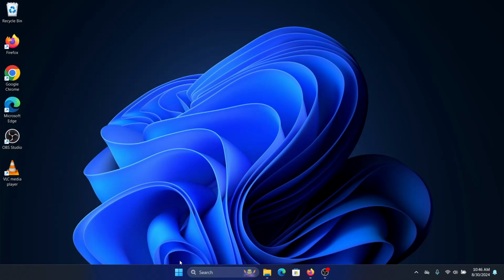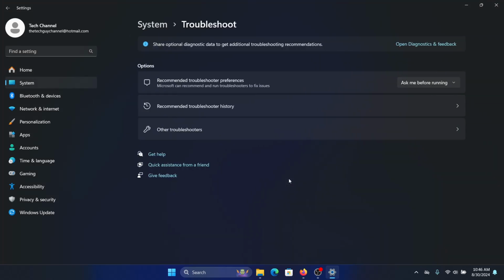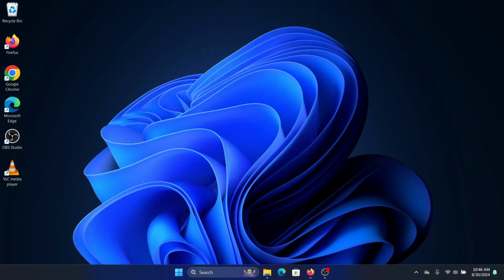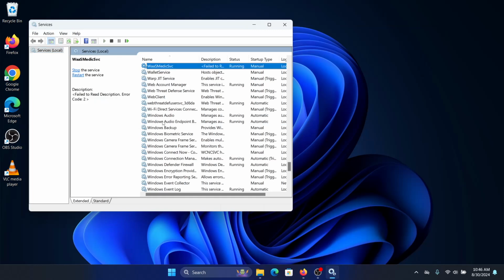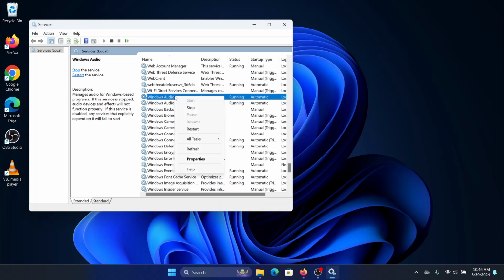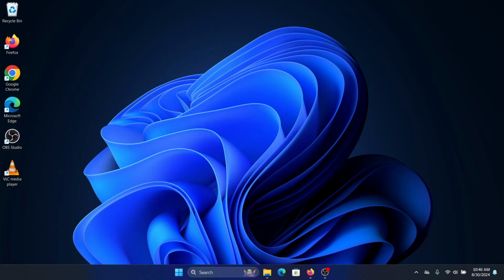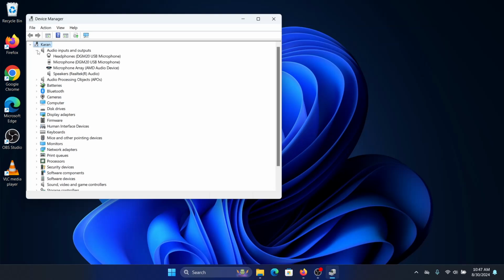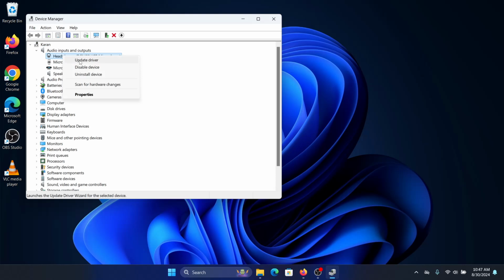How to Fix Volume Mixer Not Working in Windows 11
Video Title: How to Fix Volume Mixer Not Working in Windows 11

Volume Mixer not working in Windows 11?** This video provides a step-by-step guide to fix the issue and restore audio control. Learn how to troubleshoot common problems and get your volume mixer functioning properly again. Watch now to solve your audio issues easily!